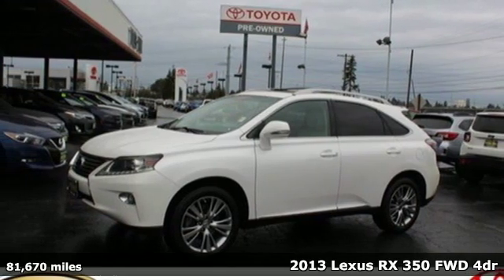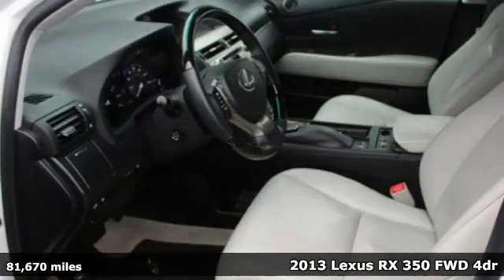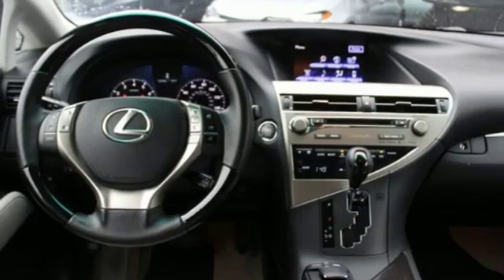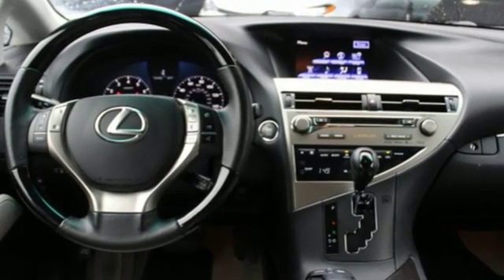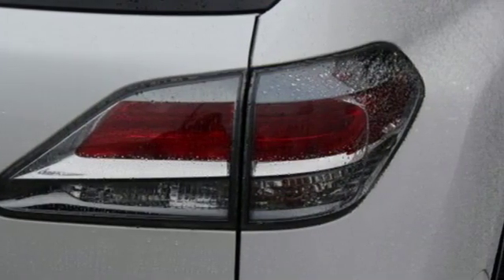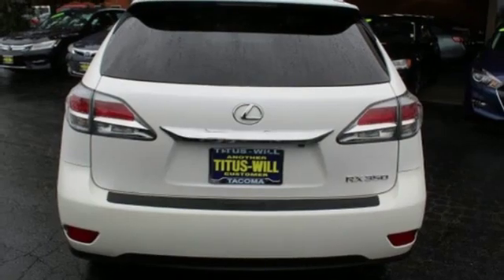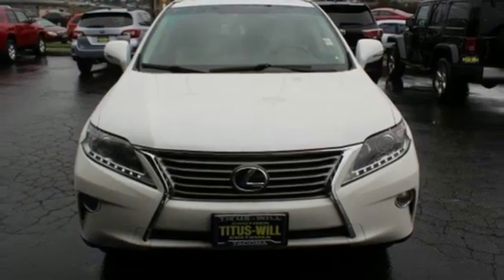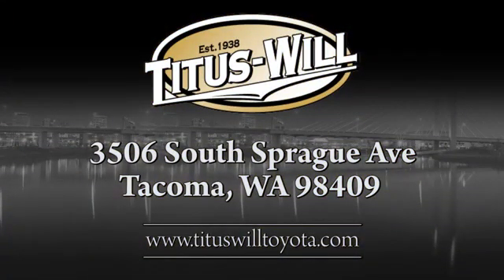2013 Lexus RX 350 Tacoma, WA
Year: 2013
Make: Lexus
Model: RX 350
Trim: LTHR NAV SR ALLOYS
Engine: 6 Cyl. 3.5L
Transmission: Automatic
Color: White
Mileage: 81670
Stock #: W9690
VIN: 2T2ZK1BA4DC091150
Titus-Will Toyota is honored to offer this fantastic-looking 2013 Lexus RX. Starfire Pearl FWDIn addition to transparent, no hassle pricing and upfront no hassle trade evaluation. We provide an enjoyably brief and easy Sales Experience...Your Pace...Your Deal...We promise!! Family owned...Community Minded...Titus Will Toyota...a Tradition of Excellence for over 75 Years.Awards:* 2013 IIHS Top Safety Pick * 2013 KBB.com Brand Image Awards * 2013 KBB.com 5-Year Cost to Own Awards * 2013 KBB.com Best Resale Value AwardsReviews:* If you want the feel of a luxury sedan yet desire the cargo capacity and ride height of a mid-size SUV, the Lexus RX is an excellent choice. RX ownership is further enhanced by the Lexus reputation for quality and its lofty resale value. Source: KBB.com* Premium cabin design and materials; plush ride; comfortable rear seating; generous standard features. Source: Edmunds

Address:
3506 S. Sprague Ave